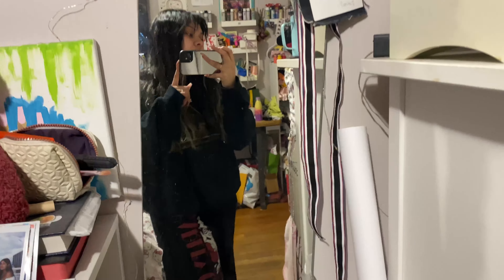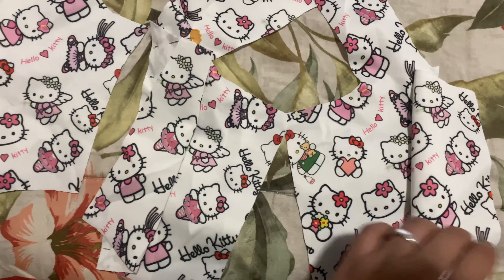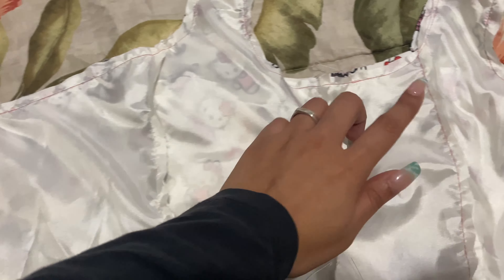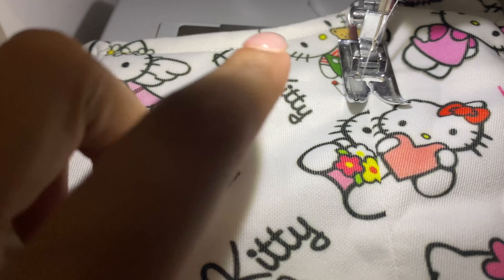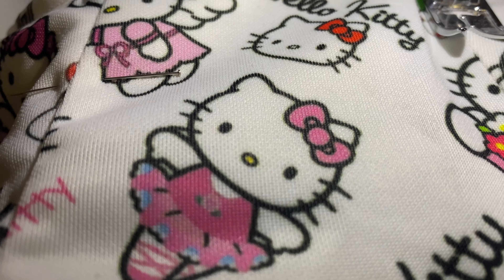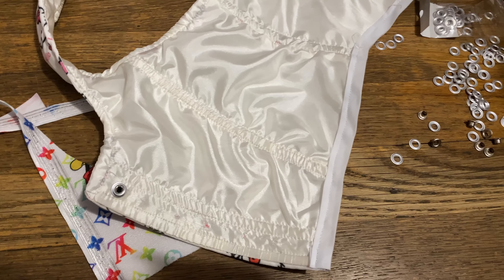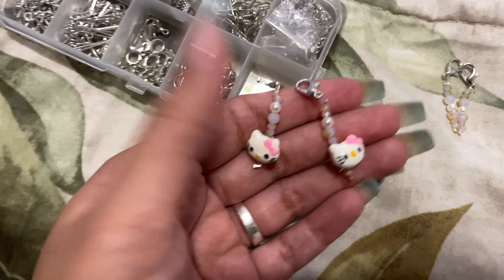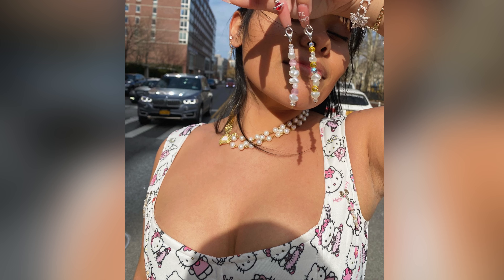DIY Corset! Making a Hello Kitty Top